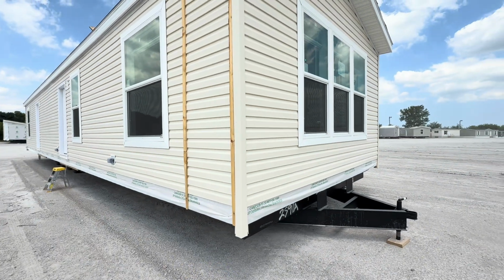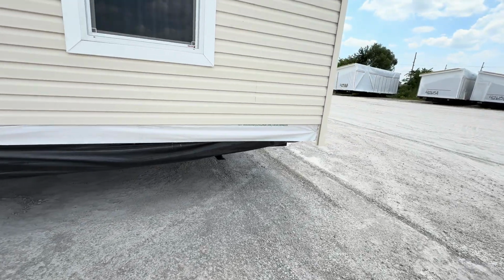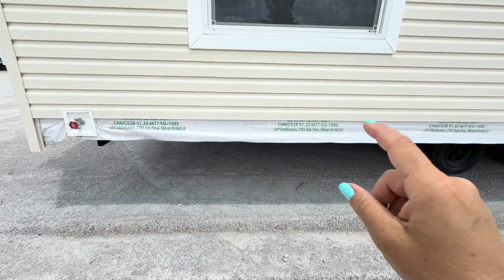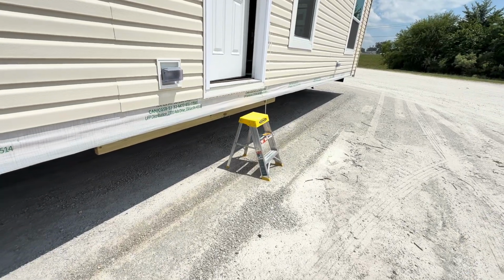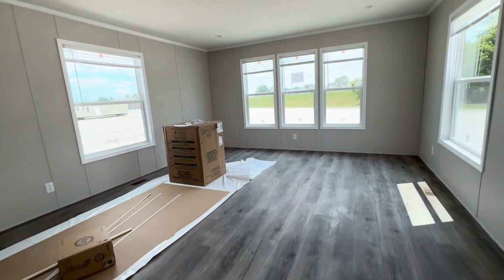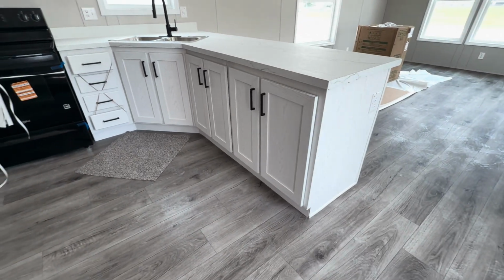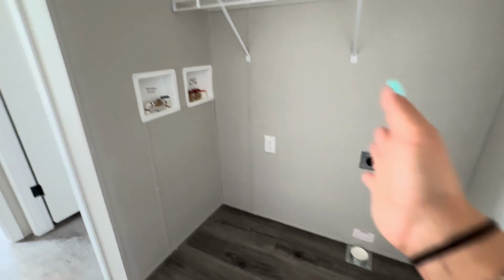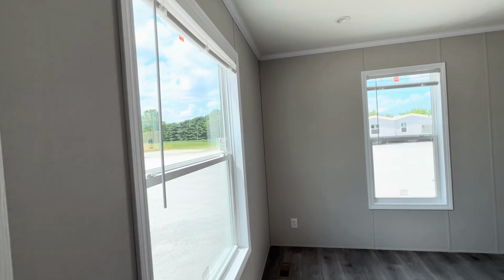16X56-“Prototype” Brand NEW Floor Plan – Bright & Cheerful Premium Prefab Home Tour!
Looking for a bright, compact, and beautifully designed single-wide Prefab home? Meet the 16x56 “Prototype” — a brand-new 2 Bed, 1 Bath floor plan from Champion Homes, perfect for downsizers, first-time buyers, or those craving a cheerful and functional layout.

🎉 Join Christina on September 19th, 2025 at Champion Home Centers for an exclusive Open House Event! Enjoy special one-day-only deals, exciting giveaways, factory tours, and meet with on-site lenders to help you take the next step toward your dream home.

📍 Filmed at: Champion Home Center – Topeka, Indiana
🏡 Premium Manufactured, Modular, Prefab, and Mobile Homes

✨ Home Highlights:
✅ 16x56 Single-Wide — 2 Beds, 1 Bath
✅ Large End-Wall Windows — Tons of natural light
✅ Spacious Open Living Area
✅ Corner Kitchen w/ Staggered Cabinets & Pantry
✅ Upgraded OSB Sheathing (Not Stormboard!)
✅ Foundation-Ready & Park-Ready Siding Setup
✅ Optional Porch Add-On
✅ Frost-Free Faucets, Exterior Electrical Outlet
✅ Perimeter Heat & Center Trunk Line HVAC
✅ Walk-In Shower, Extended Vanity & Linen Cabinet
✅ Wire-Braced Ceiling Fan Support
✅ Reverse Aisle Floor Plan w/ Laundry Nook
✅ Extra Windows in Primary Bedroom for Added Light

🎙️ I'm Christina, the Mobile Home Mama, and I LOVE uncovering hidden gems like this one. If you like what you see — drop a comment and tell me what YOU think. Should this prototype become a permanent model?

📺 Mobile Home Mama – Helping you find your perfect factory-built dream home!